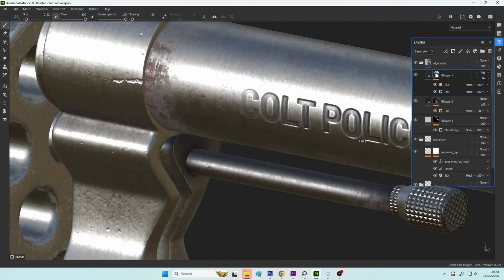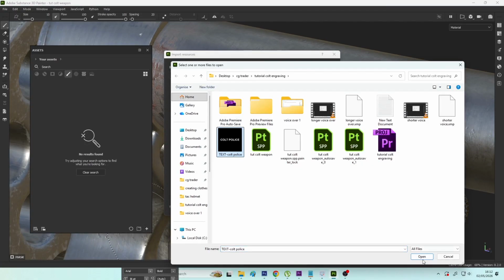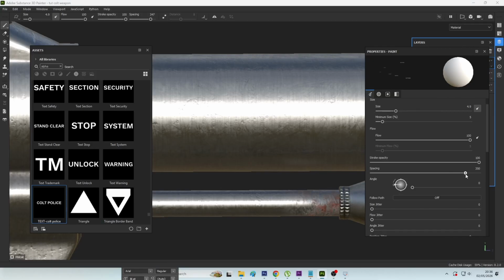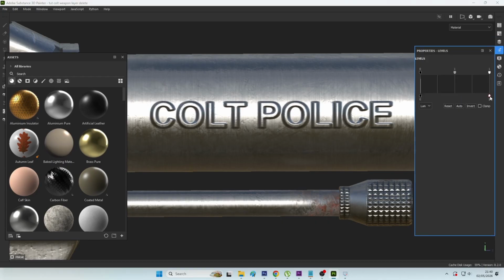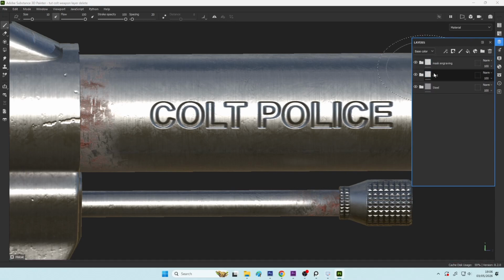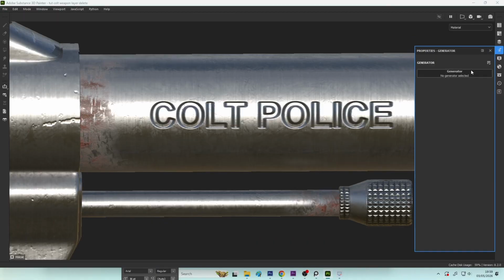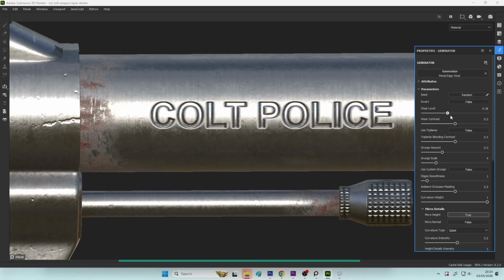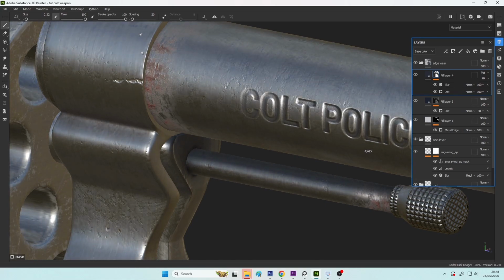Metal Engraving with Micro Height and Masks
Substance Painter
How to leverage Micro Height and Masks by combining them with Metal Edge Wear and Dirt generators to achieve this look. It’s all the same method: using that Anchor Point information to drive your details.